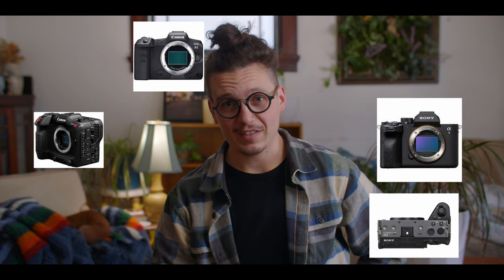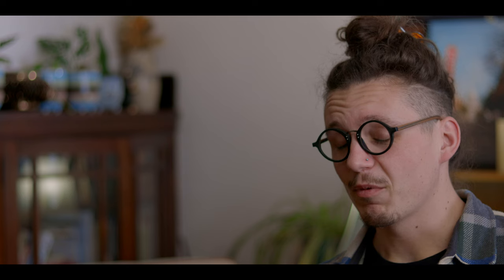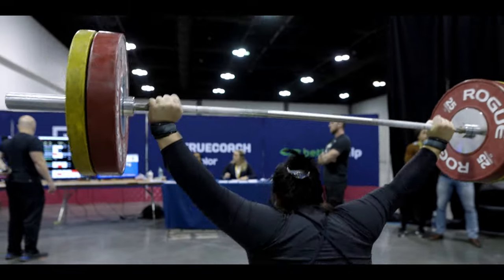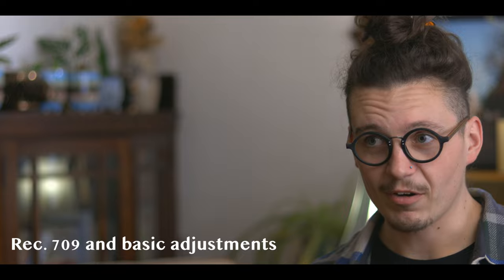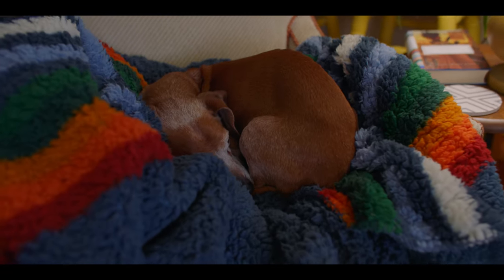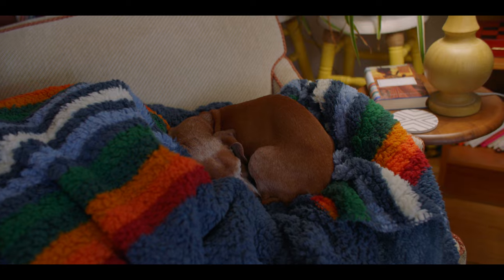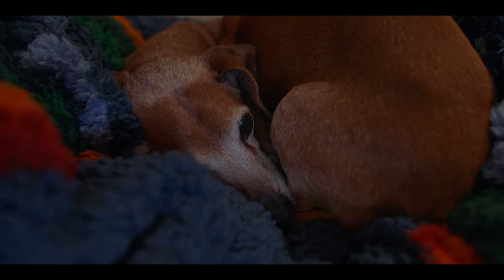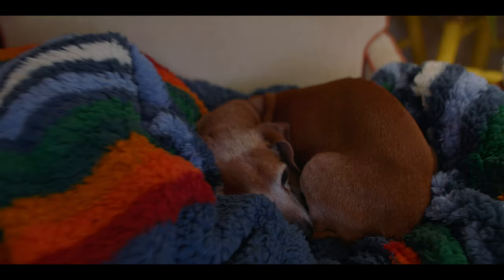THE FINAL ATTEMPT - BEHIND THE SCENES with Will Johnson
Will talks production on this behind the scenes episode. TFA is filmed on 5 (?) different cameras, and it used to take FOREVER to make this footage look cohesive. But thanks to a plug in called Cinematch, coloring has been easier... and actually enjoyable.

The Final Attempt is produced by Wil Fleming and Mark House. It is directed by Will Johnson and Stewart Ragan.